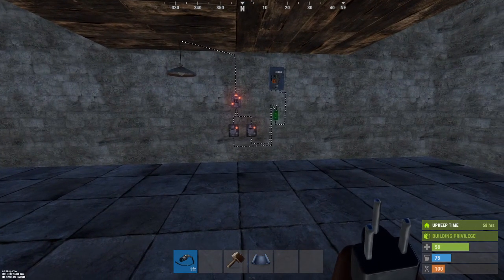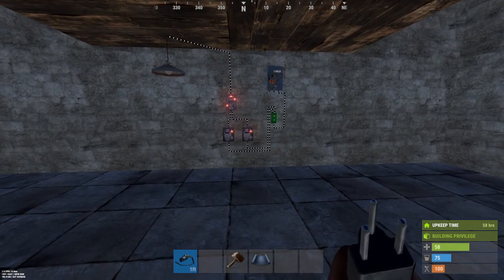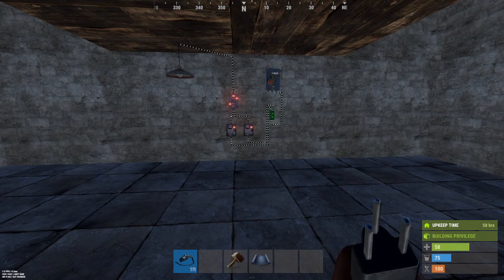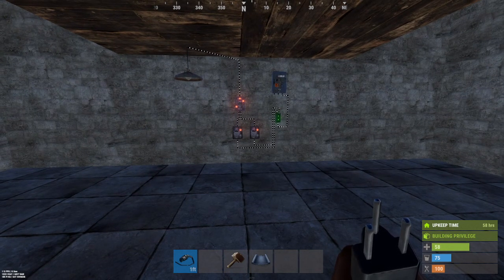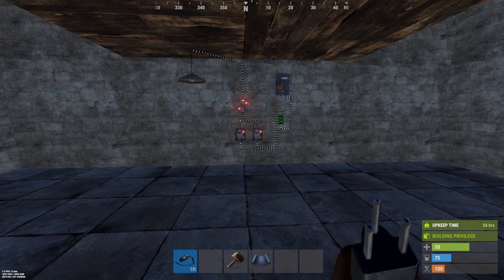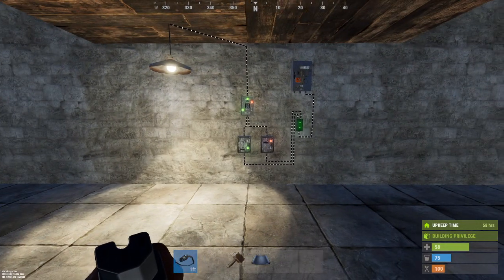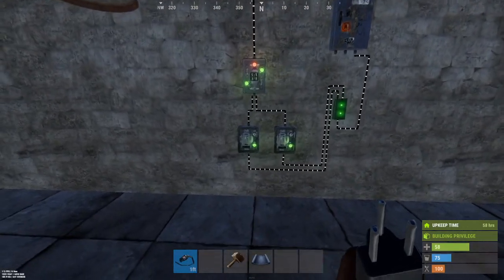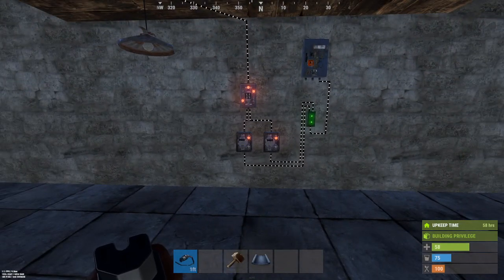Rust Electrical Tutorial - XOR Switch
A Description of the Xor switch and how it is supposed to work